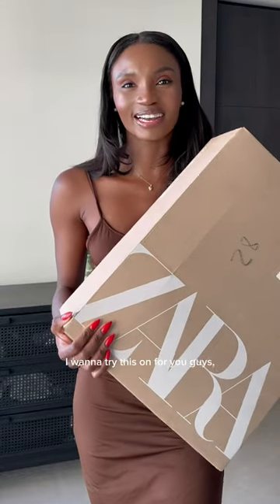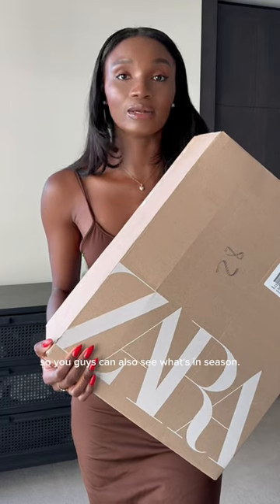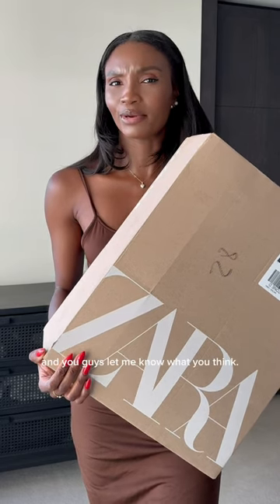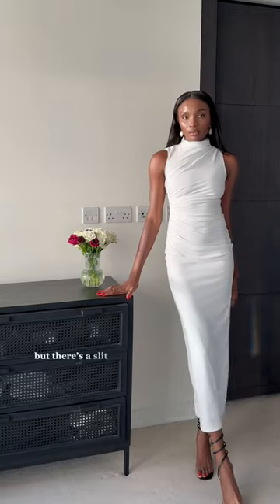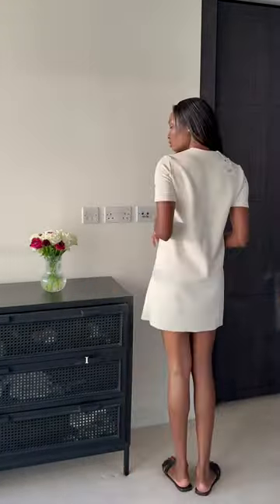Which one should I keep?